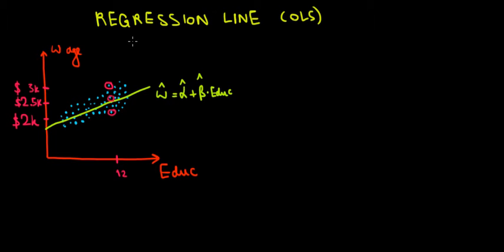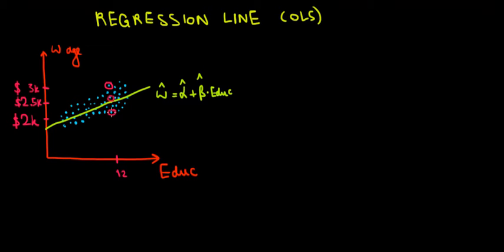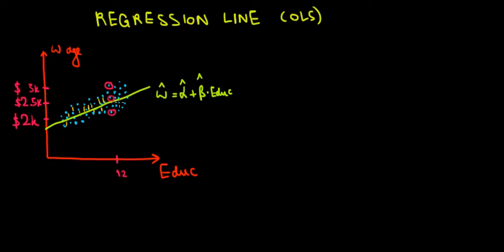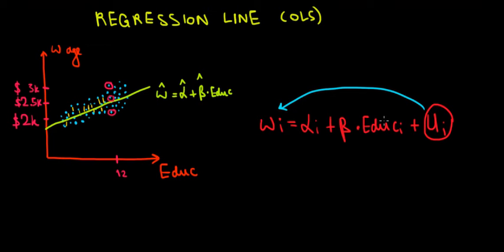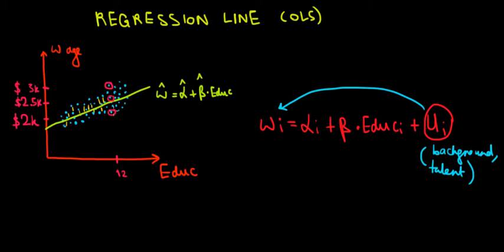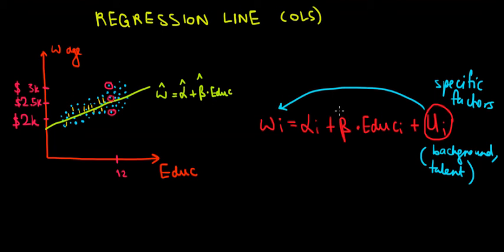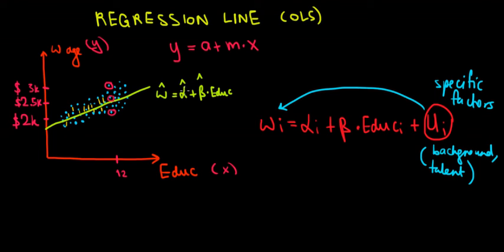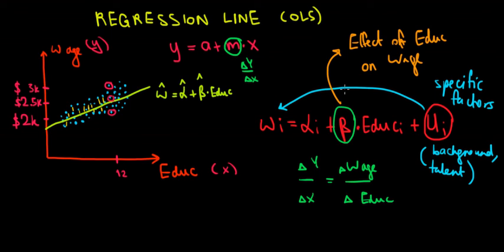STATISTICS I Regression Line I Intuition Of Ordinary Least Squares Method I OLS I Part 1